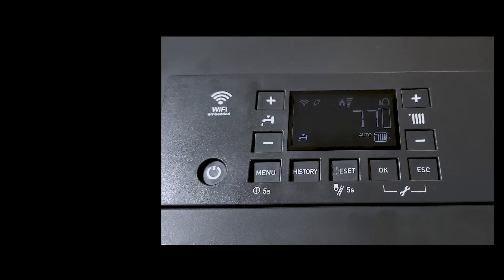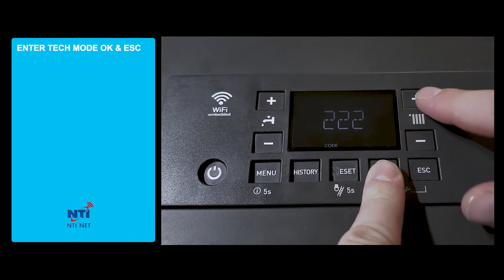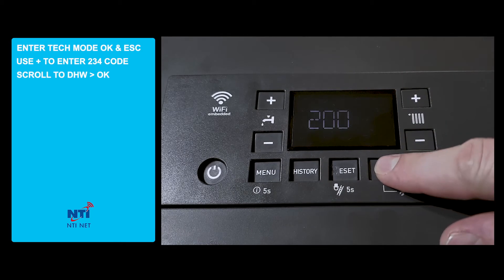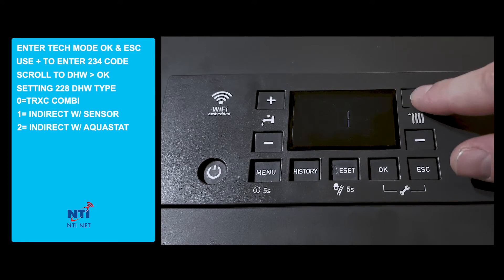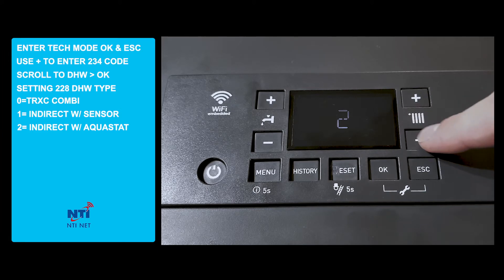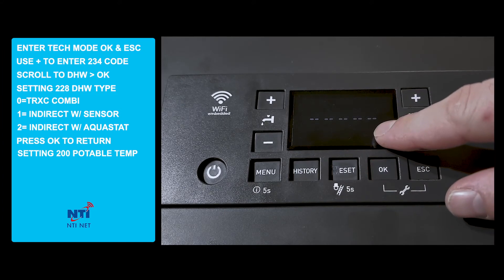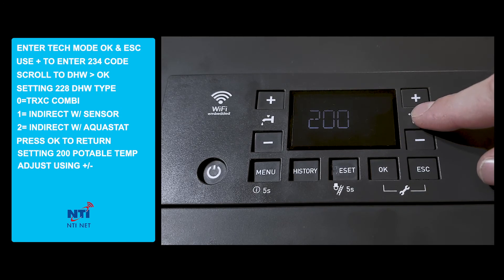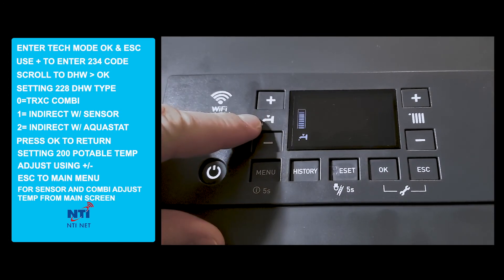Programming Domestic Hot Water setting on NTI Trx Boiler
This video explains how to program the Domestic Hot Water settings on the NTI Trx condensing gas boiler.